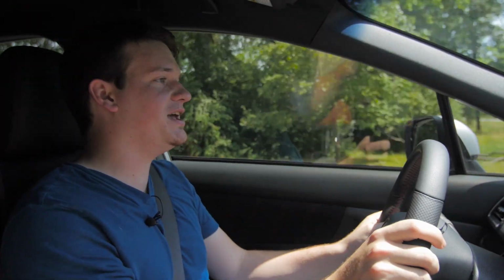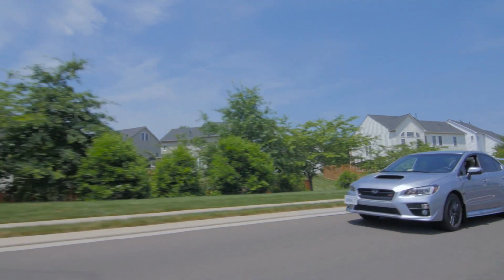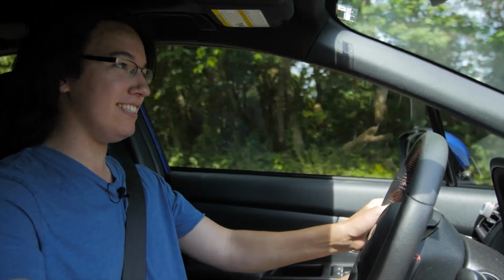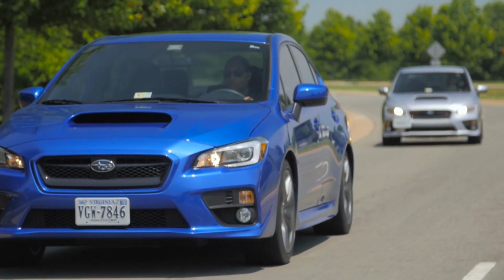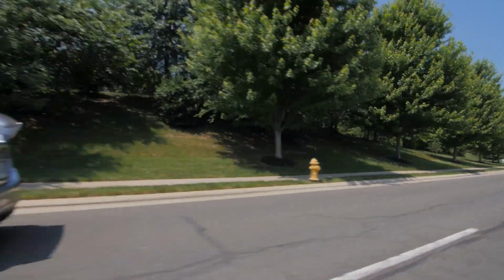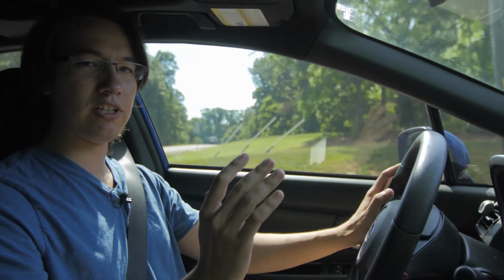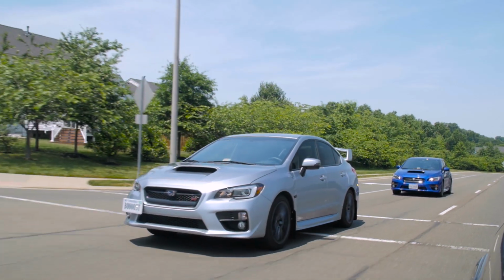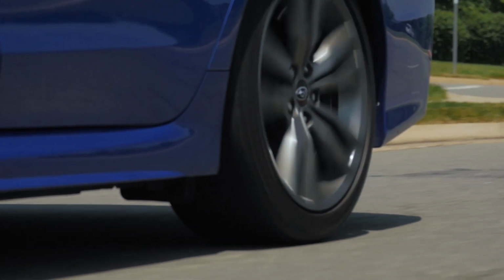Is the WRX better than the STI? // Gears and Gasoline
STI vs WRX. The age-old question (or about 2004-old, for Americans). The match-up has changed with the current generations of these cars, with the brand-new FA20 boxer engine being introduced into the WRX and substantial chassis upgrades done to the STI.

So who wins? The fans.

The new iterations of the WRX and STI offer two vastly different experiences for enthusiasts. The STI is a high-strung and almost unforgivingly harsh track machine, while the WRX fills the role of a fun “jack-of-all-trades.” And they’re both awesome.